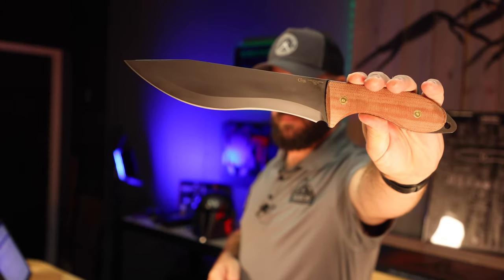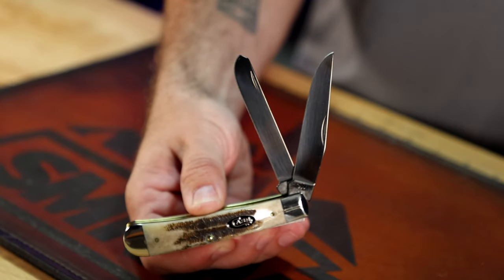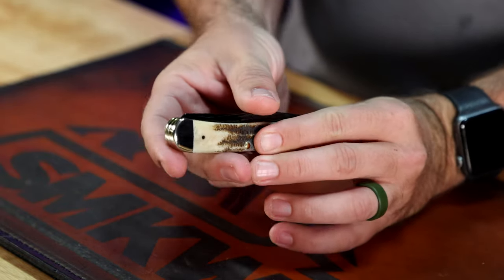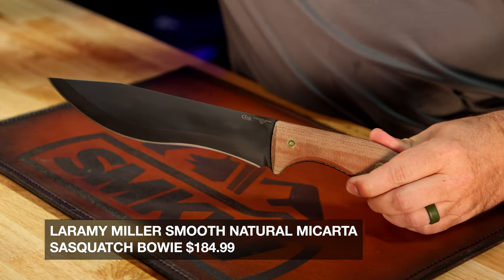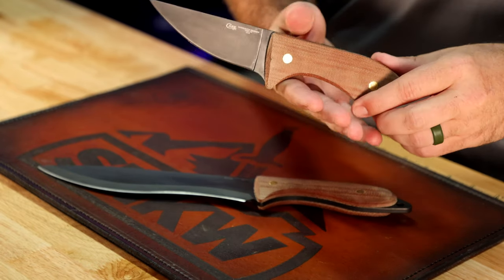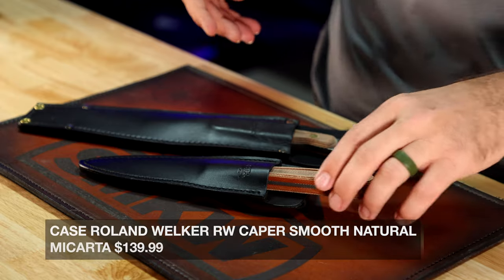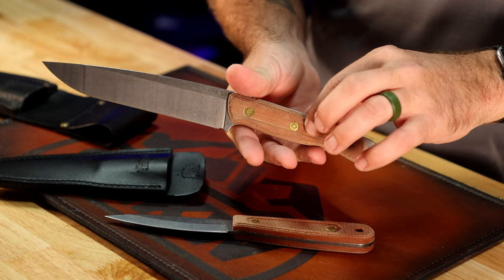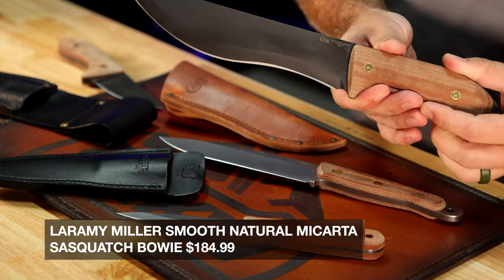Is Case Knives Changing Everything?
Case Knives continues to innovate their line of knives, check out what they just released!

LARAMY MILLER SMOOTH NATURAL MICARTA SASQUATCH BOWIE $184.99 COMING SOON ONLINE

LARAMY MILLER SMOOTH NATURAL MICARTA SASQUATCH SKINNER $164.99 COMING SOON ONLINE

CASE ROLAND WELKER RW CAPER SMOOTH NATURAL MICARTA $139.99